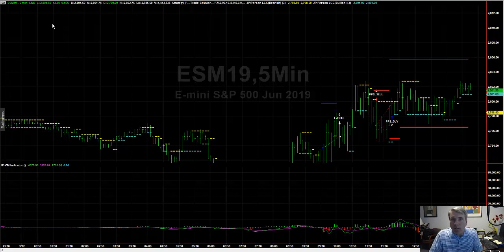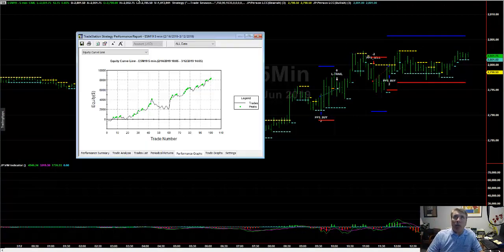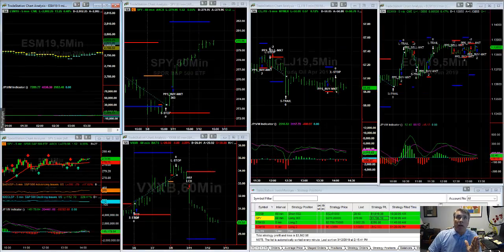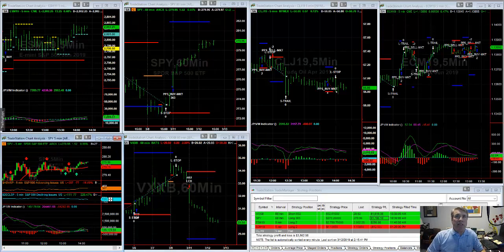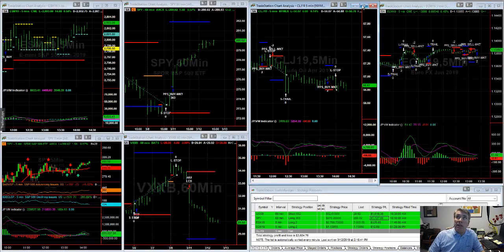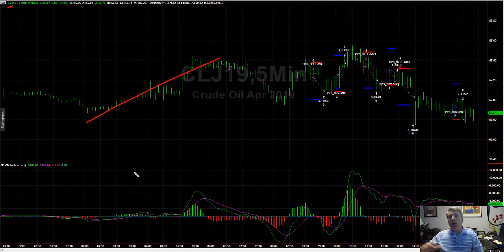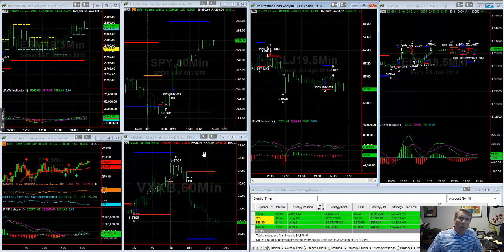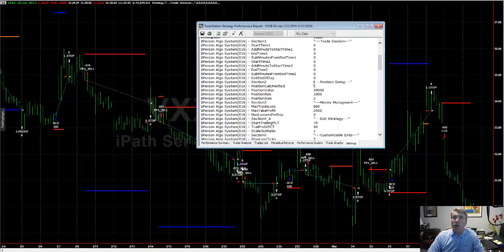3 Critical Steps to do Right Now for Algo Traders 3 12 2019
Futures traders using Algo strategies should need to follow these three steps when rolling into the new contract month to maintain your peak performance